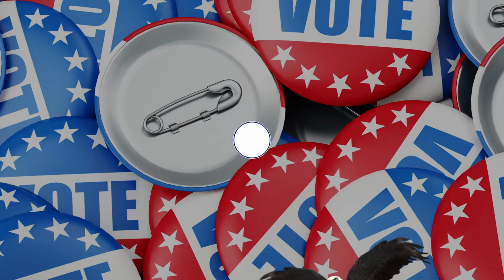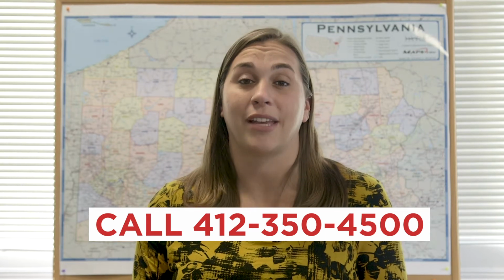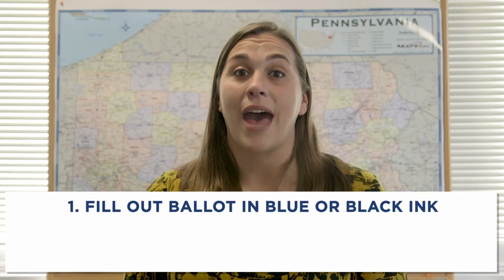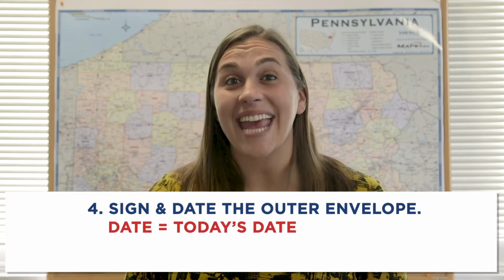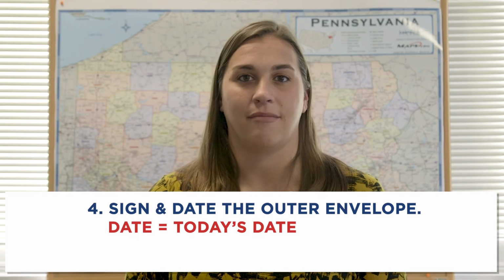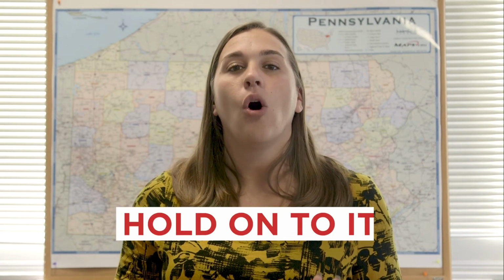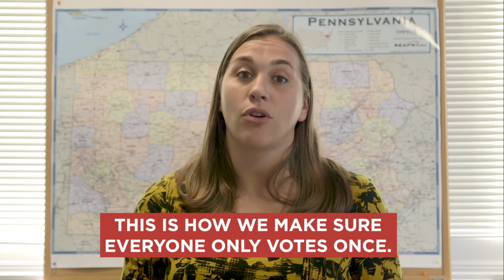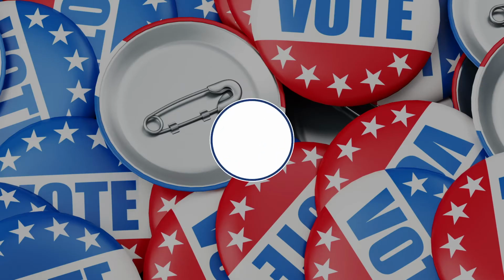Answers to all your 2020 voting questions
Allegheny County Councilwoman Bethany Hallam answers all your frequently asked questions about voting in 2020. This information is specifically for voters in Allegheny County Pennsylvania.